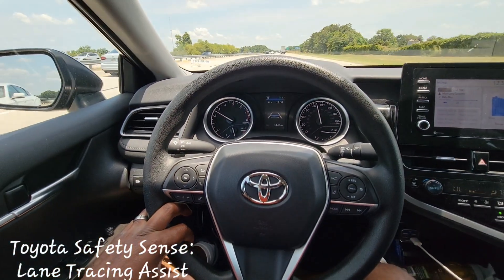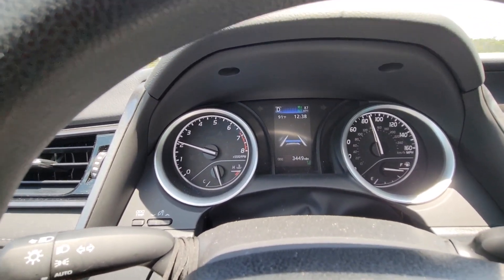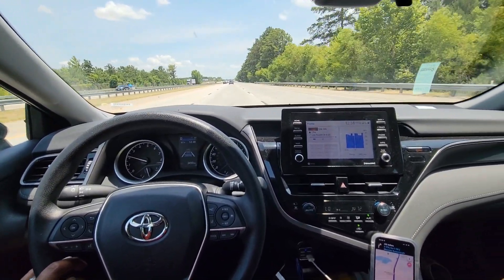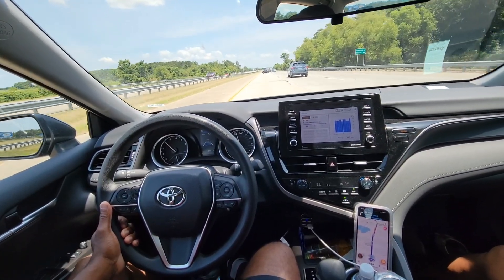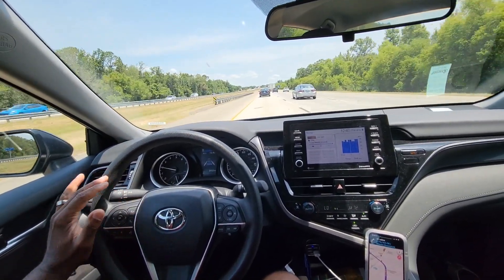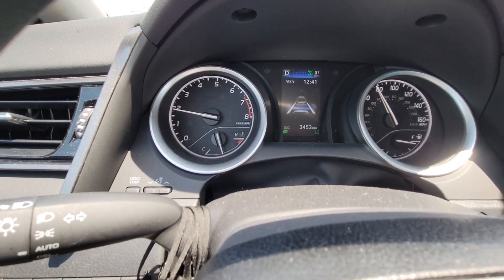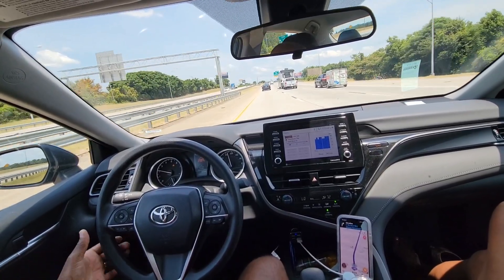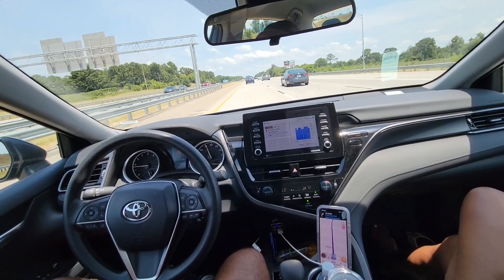A Toyota Camry with Auto Pilot? Lane Tracing Assist in Toyota Safety Sense keeps you Centered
Toyota Safety Sense of the Toyota Camry LE uses Lane Tracing Assist and a number of other safety features to self drive and/or auto pilot itself

Toyota using a bundle of safety features, known as Toyota Safety Sense, which allows the 2021 Toyota Camry to safely drive itself when all the safety features are fully engaged. These bundle of safety feature included in Toyota Safety Sense are as follows:

This integrated camera and radar system is designed to help reduce the likelihood of colliding with a preceding car or pedestrian.

This high-tech cruise control uses radar behind the Toyota badge plus a camera on the windshield designed to adjust your speed, helping you maintain a preset distance from the car in front of you.

A camera on your windshield may help you avoid the consequences of unintended lane departure by alerting you when it senses that you’ve veered from your lane.

A camera on your windshield aids nighttime driving by using a camera to detect headlights and taillights of preceding vehicles, and toggling accordingly between high and low beams.

When Dynamic Radar Cruise Control (DRCC) * is enabled and lane markers are visible, Lane Tracing Assist (LTA) * * uses the lines on the road and preceding vehicles to help keep the vehicle centered and in its lane.

Using a forward-facing intelligent camera, Road Sign Assist (RSA) * * is designed to detect speed limit signs, stop signs, Do Not Enter signs and yield signs, and display them on the MID.